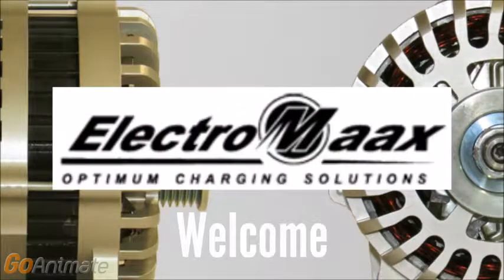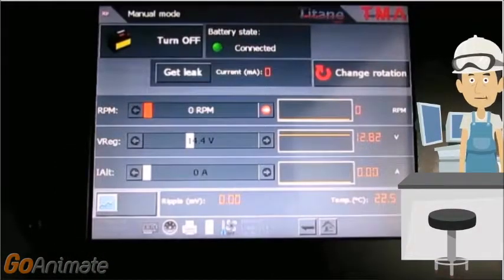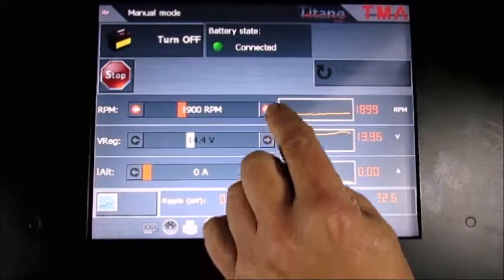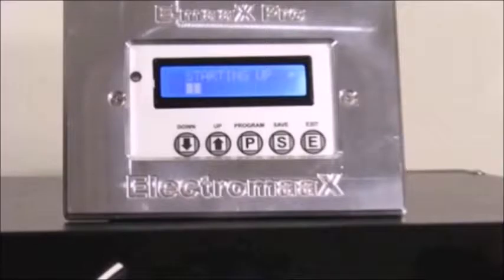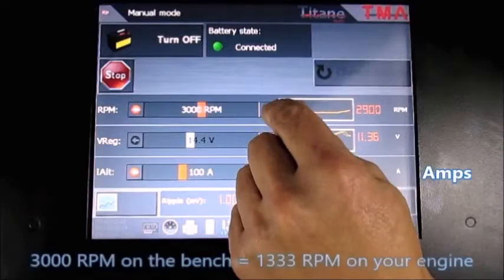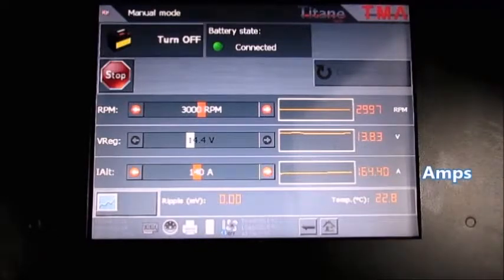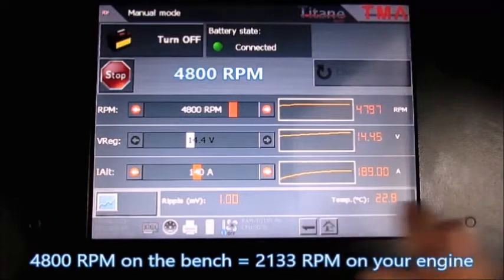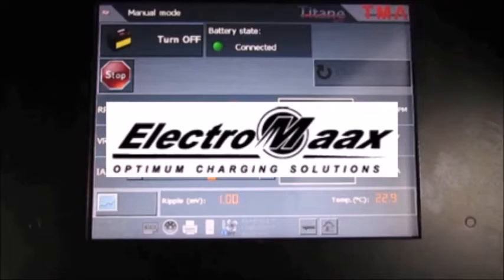Bench Testing the GenMAAX 215 Super High Output Marine Alternator by ElectroMaax with introduction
Hi, Welcome.

We want you to be the first to see the next generation GenMAAX Super High-Output Marine Alternators.

So, we prepared a video at our north American Facility.

To make the test more true to life, we start by simulating a boat engine that is actually warming up. We do that so the E-MAAX Smart Regulator that is attached to the alternator can go through its start up cycle.

Following that you’ll see us adding system loads on the test bench’s screen. We are going to be emulating a depleted battery bank or heavy demand to see how the GenMAAX 215 responds.

On the test bench we set the RPM, a voltage regulator and the Amps Here.

And watching it visually here on this side.

When the GenMAAX is under load you can watch the volts and amps recover here.

If you have any comments put them below. We hope this helps you in your decision to purchase the GenMAAX 215 Super High-Output alternator.